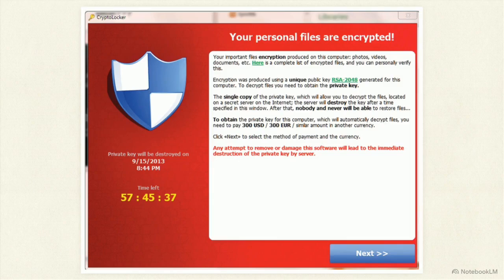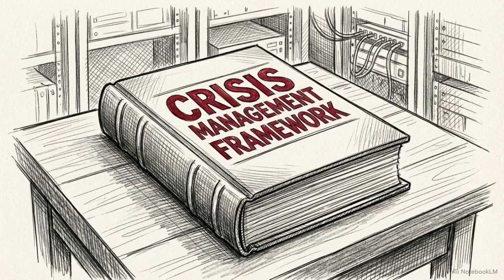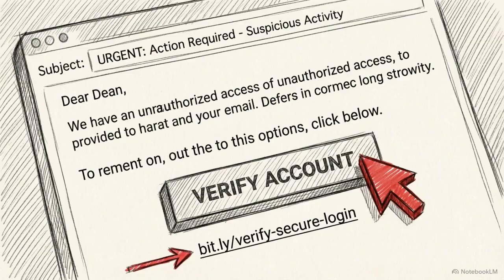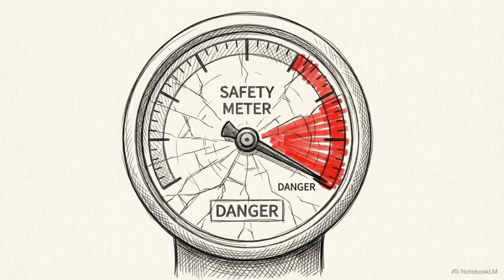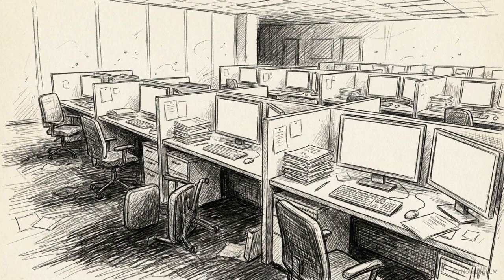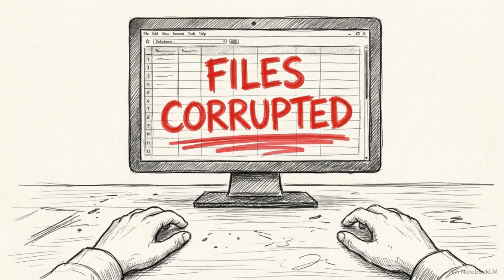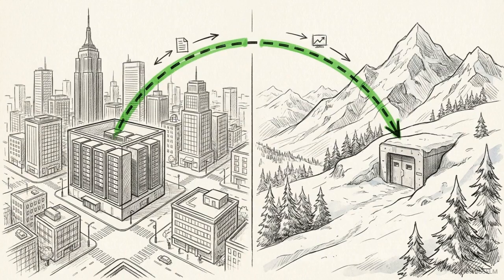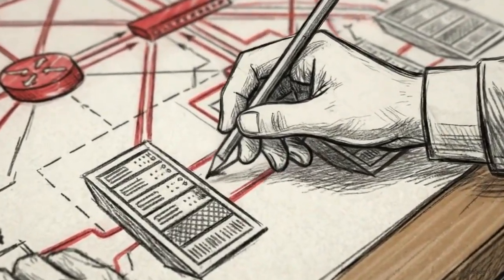Anatomy of an Incident: The Blast Radius of a Breach 💥 (How Bad Is It Really?)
POV: You clicked a sus link and now the entire mainframe is crying. 💀

Ever wondered what actually happens behind the scenes of a massive data breach? We’ve all seen the headlines, but today we are spilling the tea on the Anatomy of an Incident. In this video, we're breaking down exactly how a cyberattack goes down and explaining the "Blast Radius" aka, how far the chaos and damage actually spread once hackers get inside. 🌐🚨

No boring tech jargon here, just the straight facts on what’s going on and why you need to care!

👀 What’s inside the video:
● The Spark: How a tiny mistake turns into a full-blown cyber disaster.
● The Blast Radius Explained: Who gets hit, what gets stolen, and why it’s way worse than you think. 📉
● The Cleanup: How to lock things down and survive the fallout. 🛡️

Have you ever gotten one of those scary "your password was found in a data leak" emails? Or maybe your favorite app got hacked? Drop your stories in the comments below! Let’s talk about it. 🗣️

🔥 Help the channel out: If this video made cybersecurity finally make sense to you, SMASH that Like button, share it with a friend who has terrible passwords, and Hit Subscribe so you don't miss our next deep dive! 🔔✨